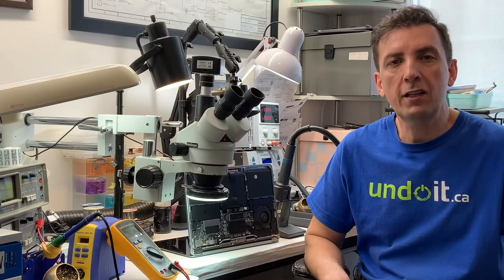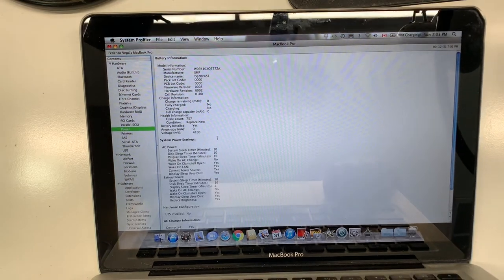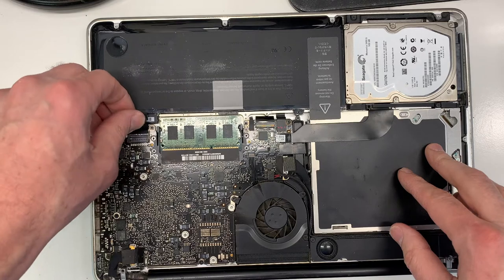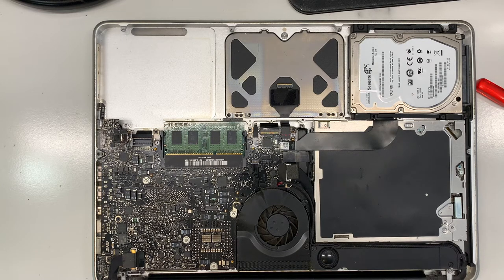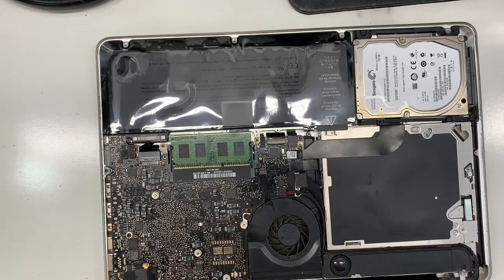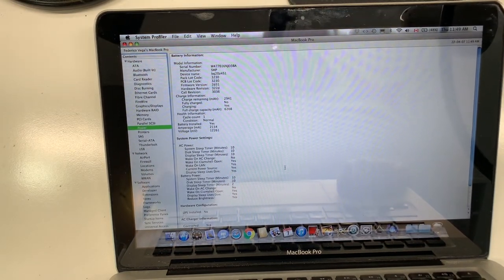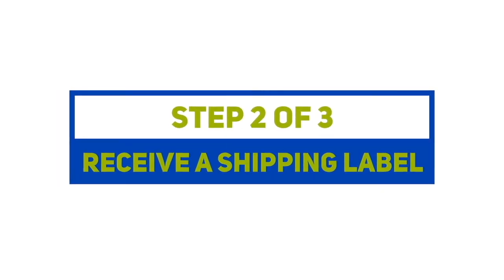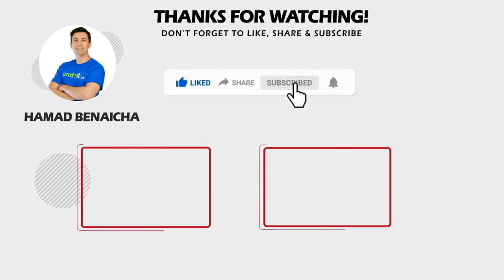🇨🇦 MacBook Pro 13" A1278 2009-2012 battery replacement in simple steps👍 - Hamad Benaicha | undoit.ca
🇨🇦 How to replace a battery on a MacBook Pro 13" model A1278, same procedure applies to the A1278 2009, 2010, 2011, 2012.